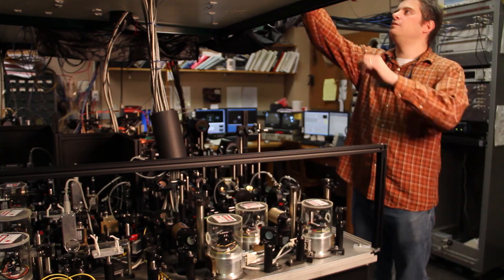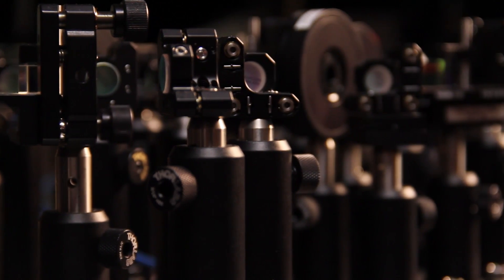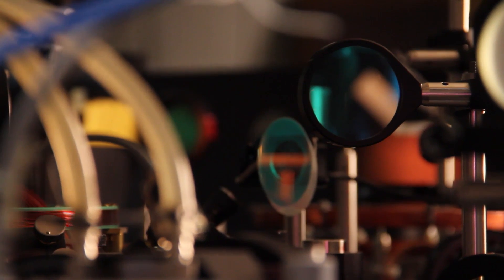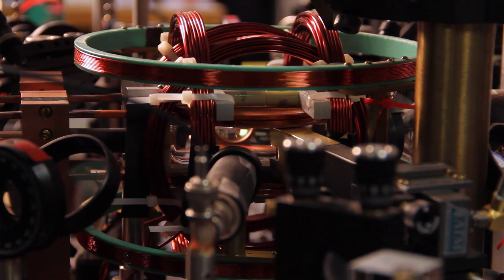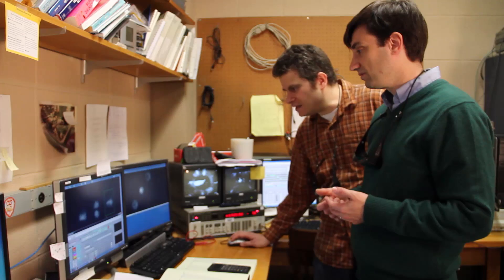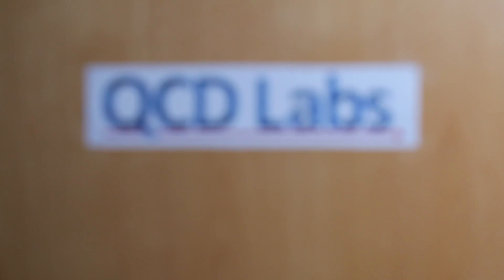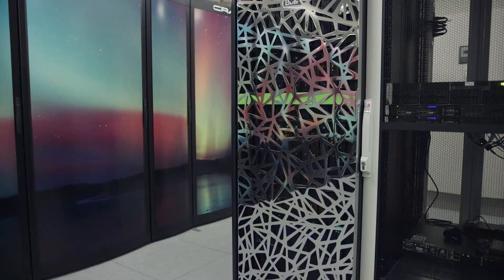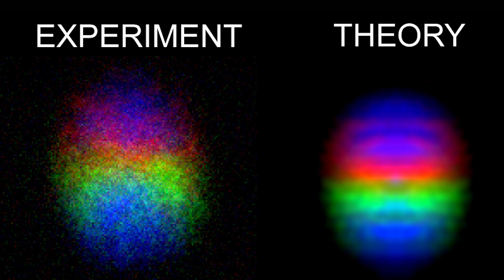Making Monopoles in the Lab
Look behind the scenes at Aalto University and Armherst College, where researchers collaborate to make Monopoles. Find out how the experiment matches the theory.

Based on article
"Observation of Isolated Monopoles in a Quantum Filed"
by M.W. Ray, E. Ruokoski, K. Tiurev, M Möttönen, and D.S. Hall,
published in Science, DOI 10.1126/science.1258289

Video: Heikki Jantunen/Unigrafia